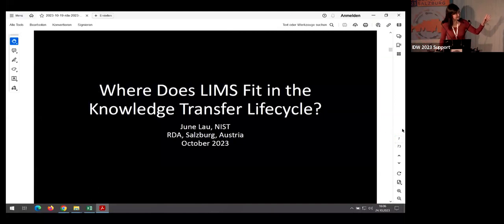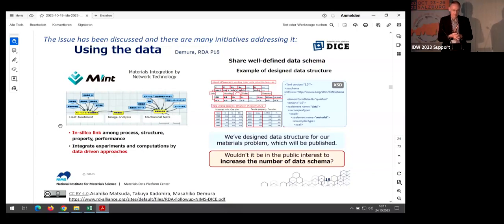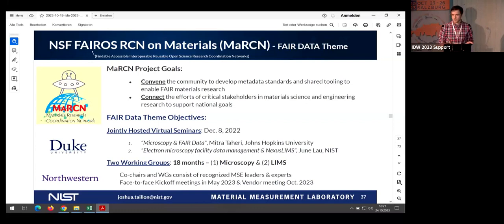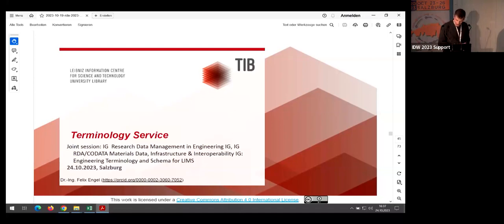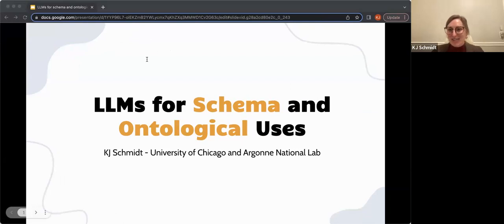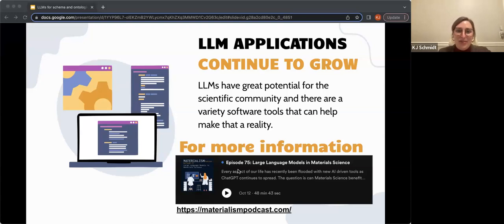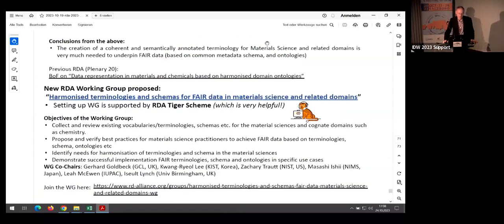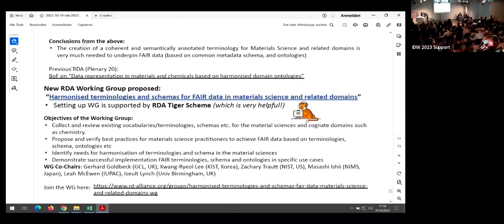RDA BO3 Research Data Engineering Terminology and Schema for LIMS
Part of International Data Week, Tuesday 24 October 2023